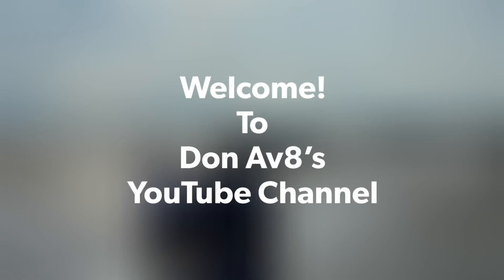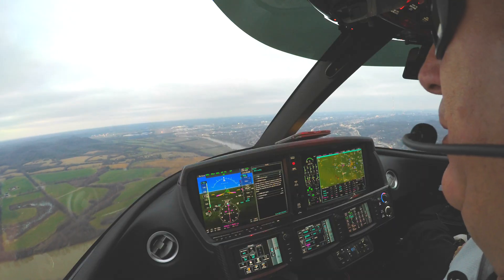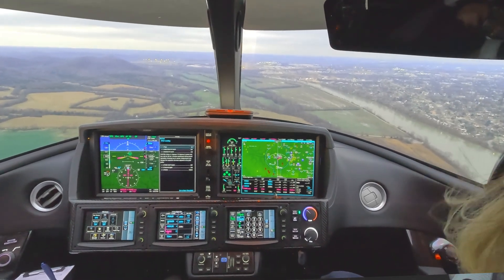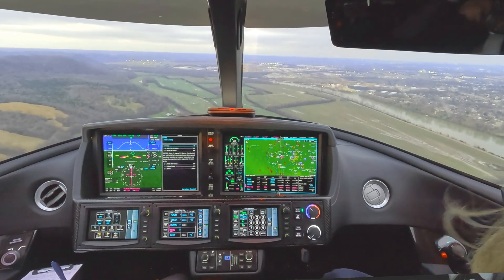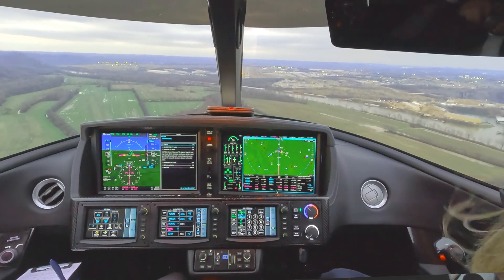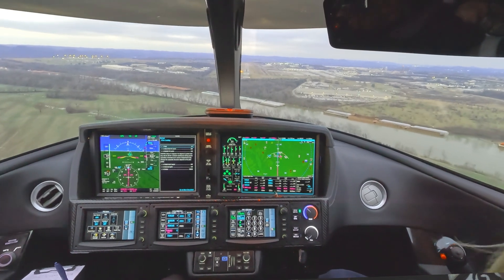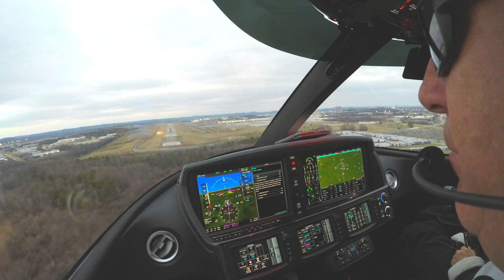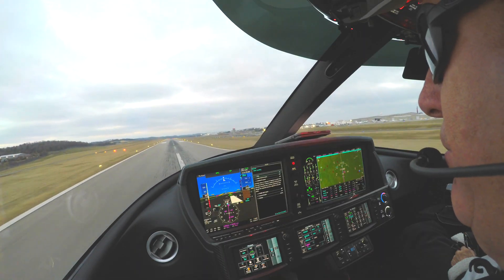Quick Pre-Landing Checklist For Complex Aircraft Pilots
Pro Pilot's 500-Foot Pre-Landing Checklist | Safe Landing Tips!

✈️ 500 Foot Pre-Landing Checklist: The Ultimate Safety Guide for Pilots | Bose Aviation

🛩️ Why Checklists Matter:
Checklists are crucial to every flight, whether written, memorized, or verbalized. They help ensure nothing critical is missed and act as a safety net if a pilot gets behind or off track during a flight. From preflight to aircraft shutdown, checklists cover every phase of flight.

🟢 500 Foot Pre-Landing Checklist:
This checklist is verbalized by the pilot around 500 feet above the ground during approaches and landings. It serves as a final safety check to confirm that the aircraft is properly configured and cleared to land. In the SF50 Vision Jet, avionics provide a helpful 500-foot verbal callout, acting as a reminder to perform this important safety step.

📸 Pre-landing Checks (LPCLL) – Typically at or before 500 ft. AGL:

L - Landing Gear Status: "Three Green"

P - Pressurization Status: "Pressurization is Good"

C - Configuration Status: "Fully Configured" or "Landing Flaps Fifty Percent"

L - Landing Clearance: "Cleared to Land"

L - Landing Light Status: "Landing Light On"

🚫 Avoid Critical Mistakes:

Prevents landing with the gear up

Avoids landing with a pressurized cabin

Ensures correct configuration for landing and wind conditions

Confirms landing clearance from Tower Controller

Verifies landing light is on (day or night)

Zac Nelson - Graduation

Outro: Oliver Michael - Bluerise

📬 Mailing Address:
SF50 Flight Support, LLC.
#1039, 2000 Mallory Ln, Suite 290
Franklin, TN 37067, United States

Your support and the growth of our community are truly humbling.

💬 We Love Your Feedback:
Keep those questions, comments, and feedback coming!